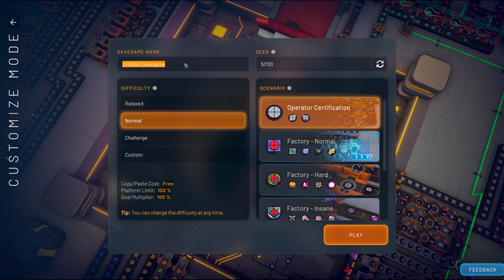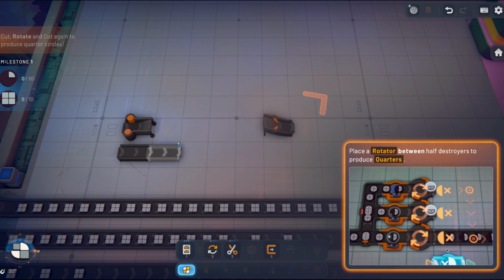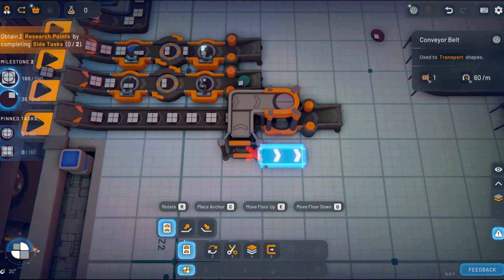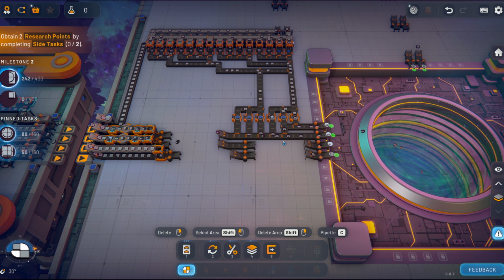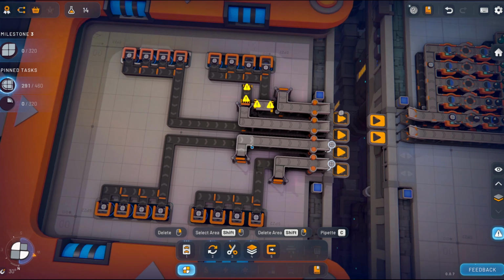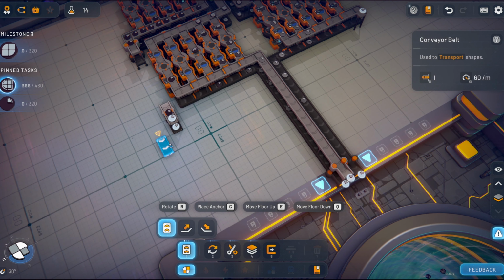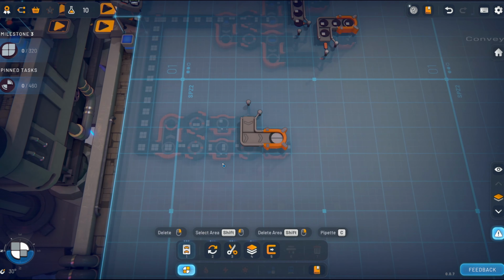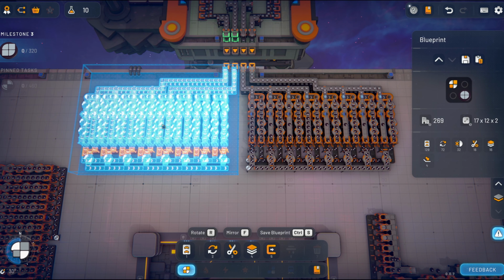Shapez 2: Best FACTORY game EVER? | 01 | FIRST IMPRESSION!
Shapez 2: Dive into a factory-building game where the focus is on just that — building huge factories! Construct sprawling multi-level factories and min-max your layouts without limits.